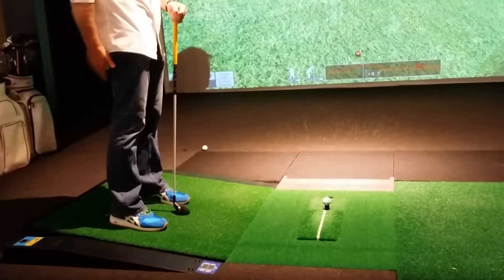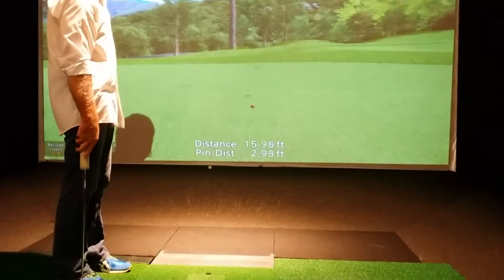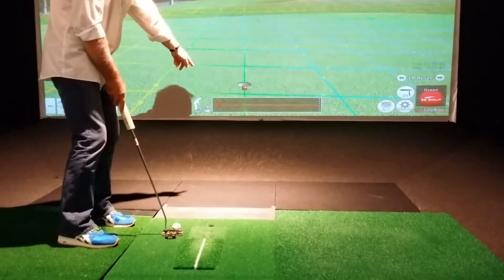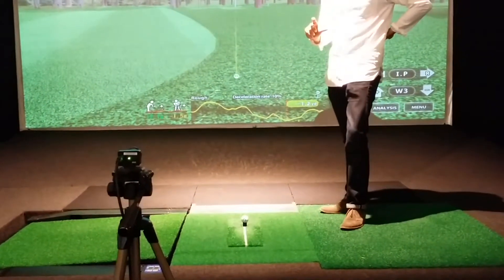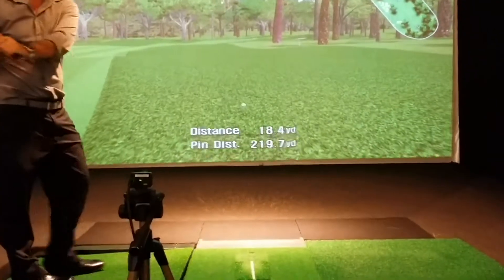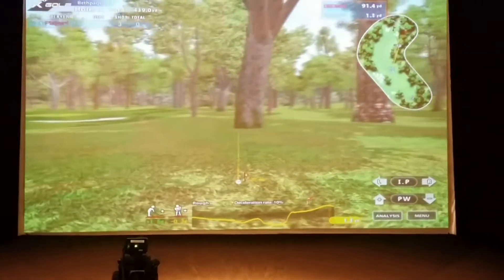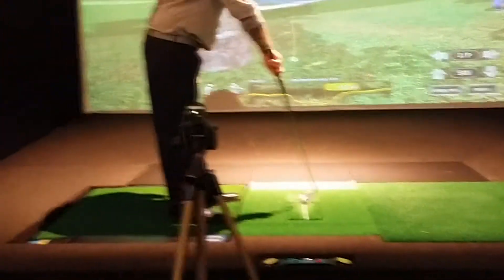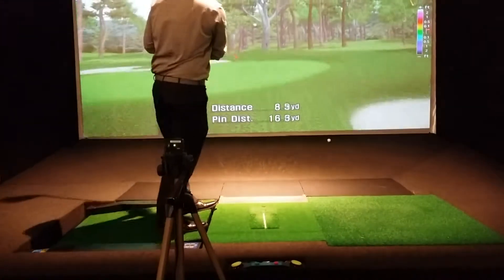X Golf visit Updated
This is the updated XGolf visit video with added footage at the end.